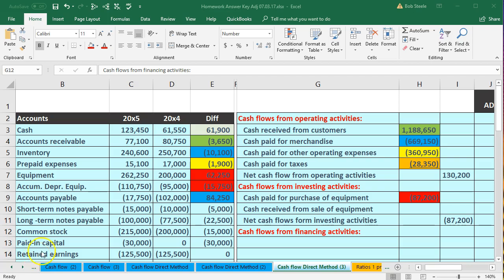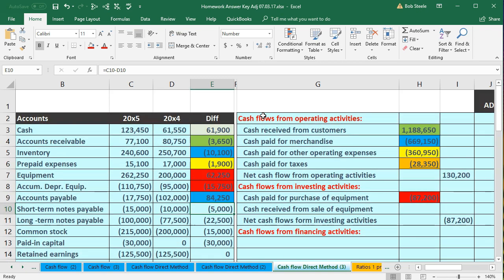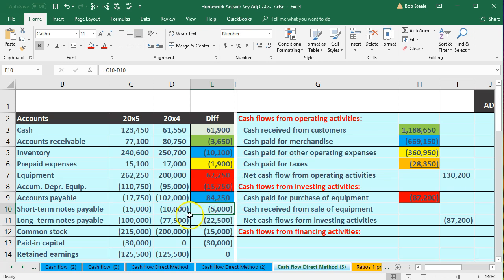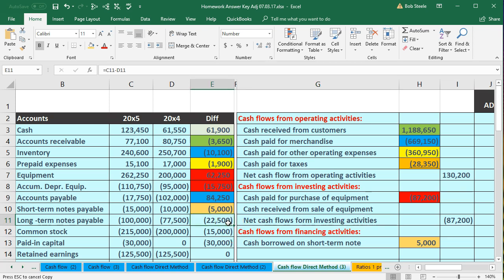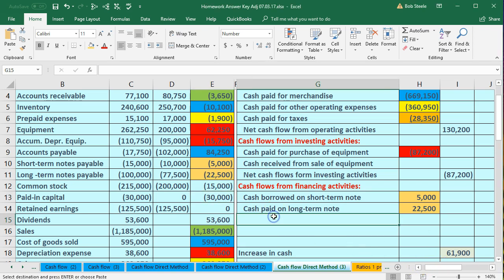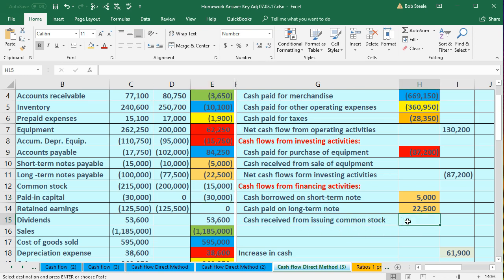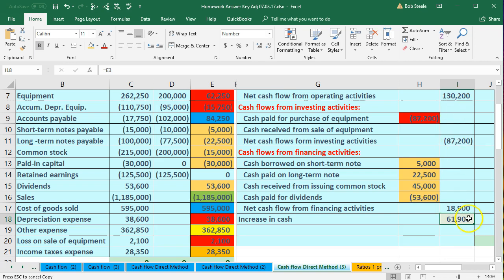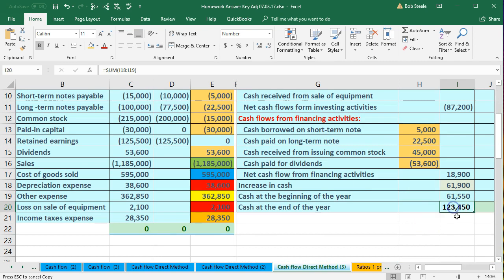Direct Method Cash from financing Activities